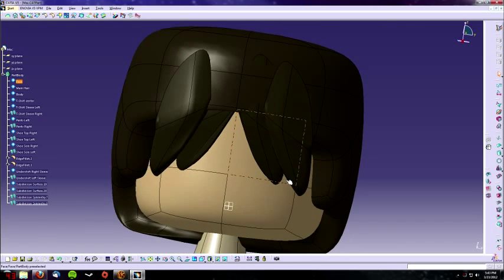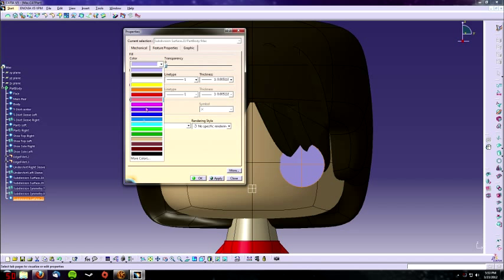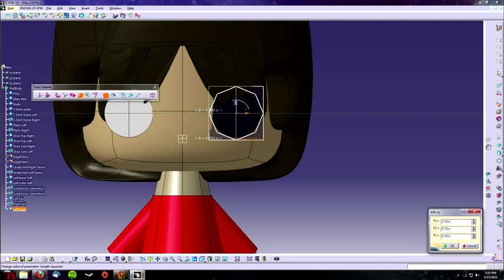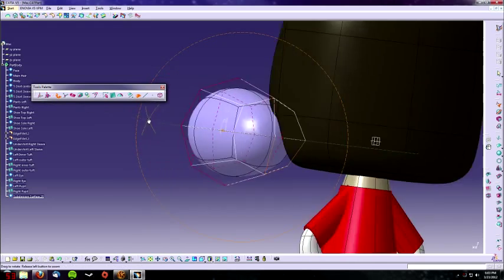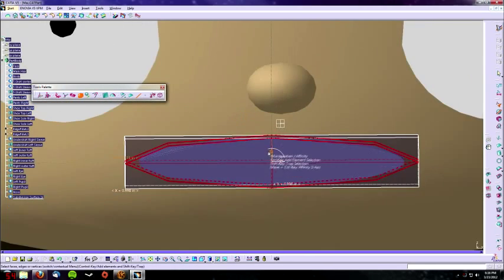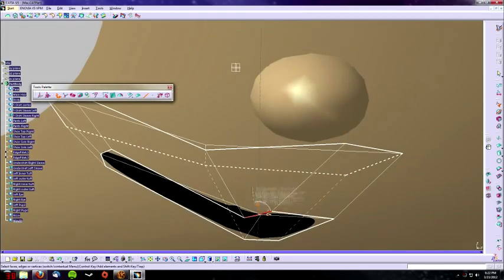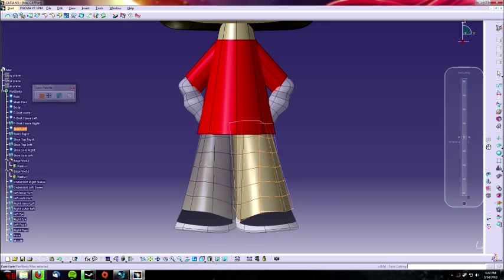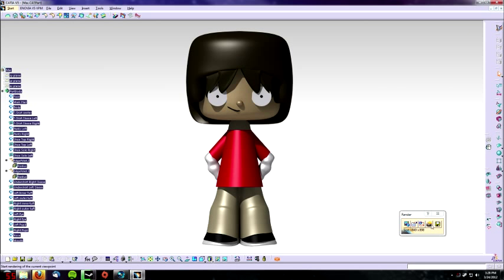CATIA Imagine and Shape Tutorial: Mac (Part 3)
Created by Joshua Alfred and Matthew Palacios

An introduction and tutorial into CATIA's Imagine and shape workbench. This tutorial will show some basic concepts in designing a simple model of Mac from the cartoon show Foster's Home for Imaginary friends